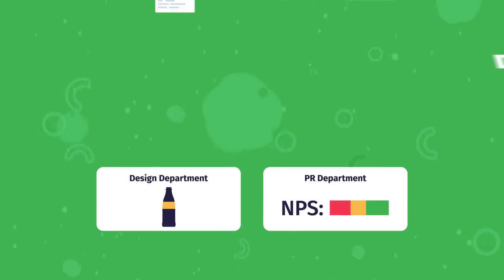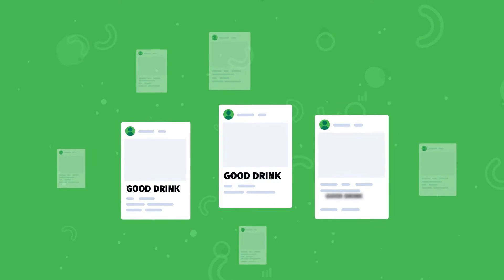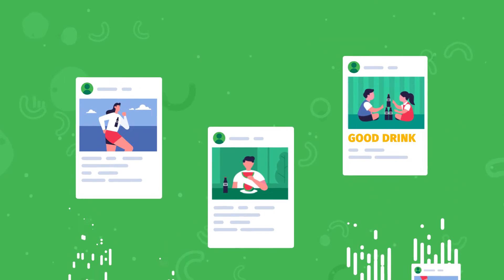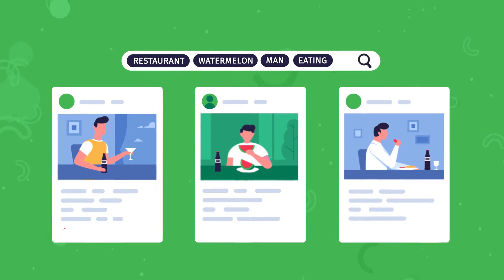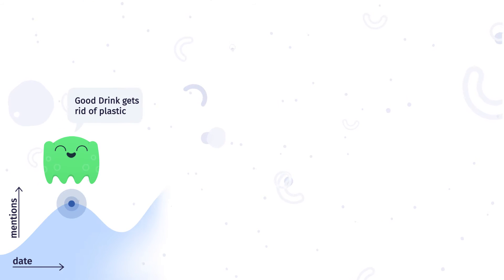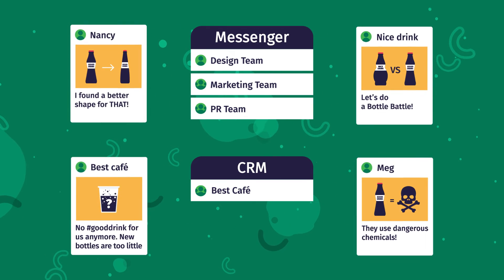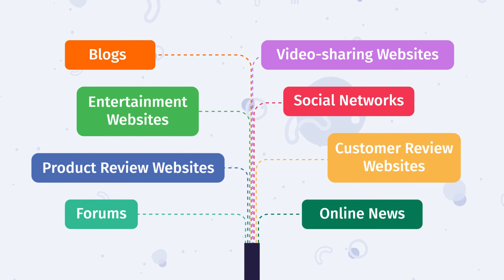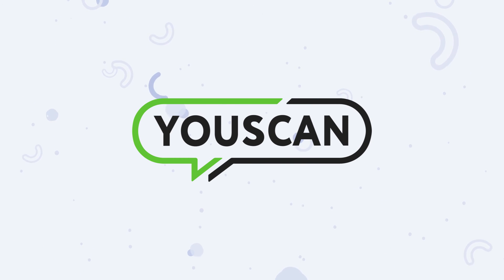YouScan - AI-powered Social Media Listening and Image Recognition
YouScan monitors millions of social media posts every day, and over half of them are images. YouScan’s Visual Insights help you get the whole picture of the online conversations about your brand. You can get previously inaccessible insights, discover new use cases, find new influencers and even measure the real impact of offline campaigns.